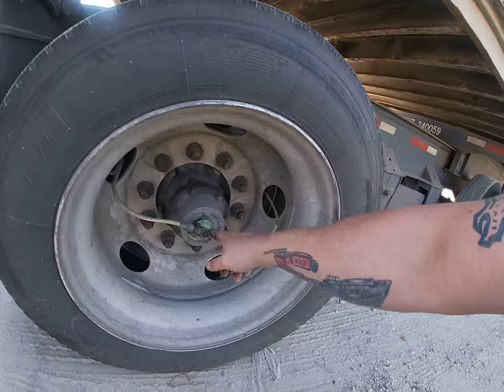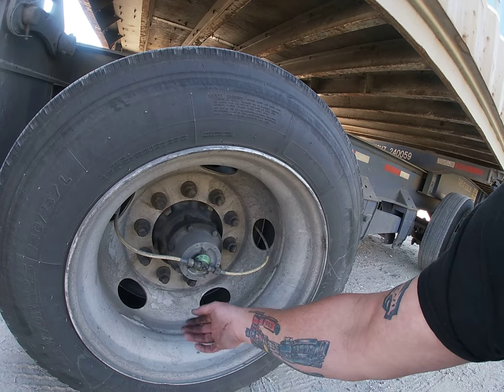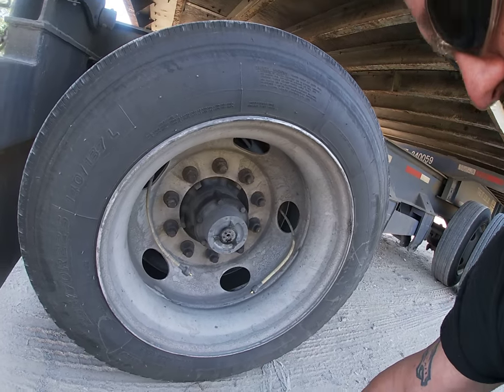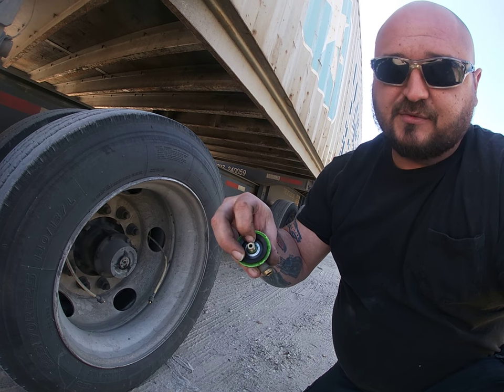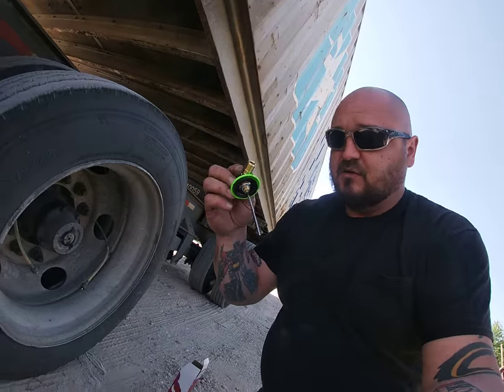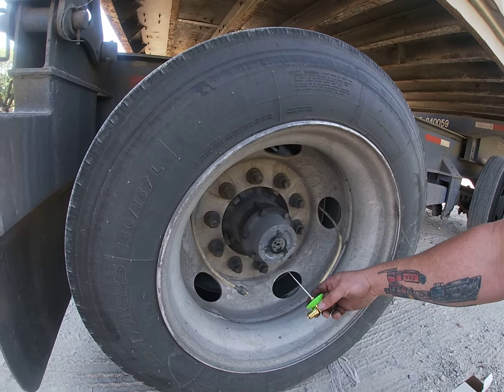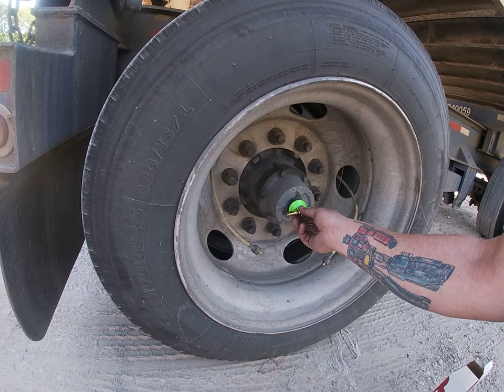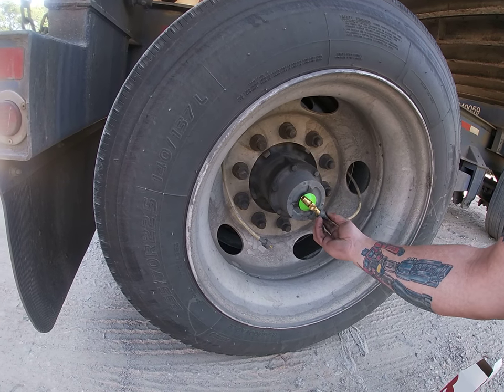Self inflating or buddy system T valve for tires on a 18 wheeler chassis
The T vavle for a self inflating or buddy system in leaking air. Show how to fix it and the 2 leading reasons it's leaking air.